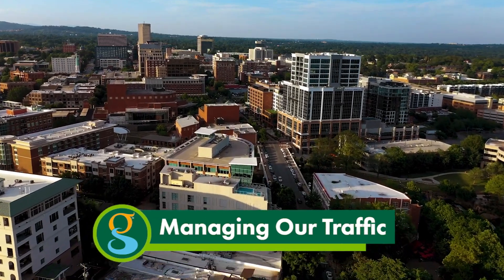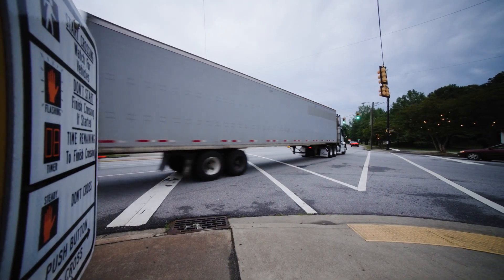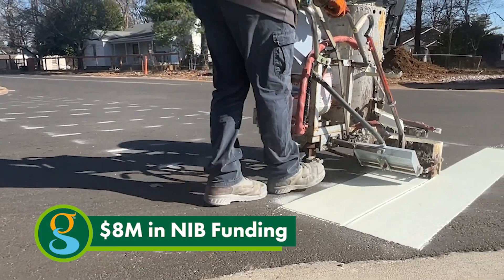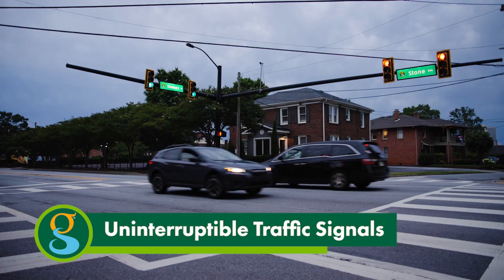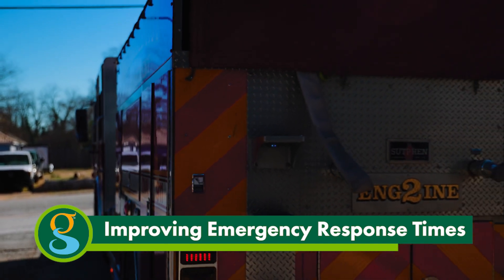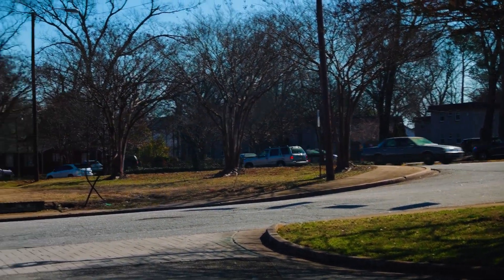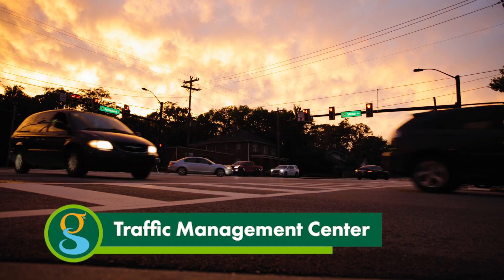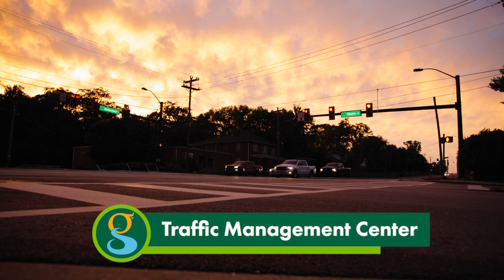Traffic Management | Greenville, SC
🚗🚙🚗 Preventing bumper to bumper traffic during your commute, 🏘️ Keeping cars from cutting through neighborhood streets, 🚒 Improving emergency response and 🚦ensuring traffic lights stay on during a power outage.

Those are just some of the traffic management plans to improve our infrastructure as we continue to grow.